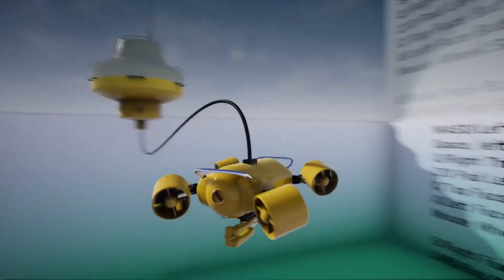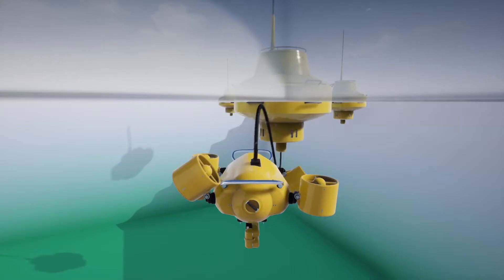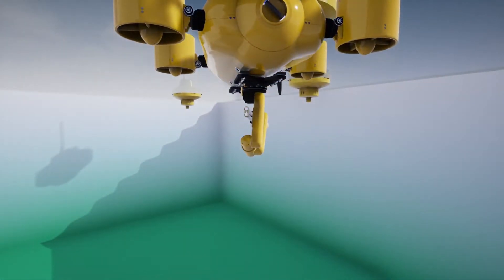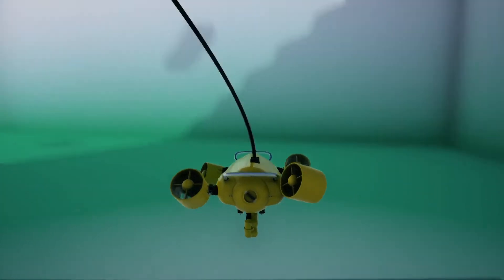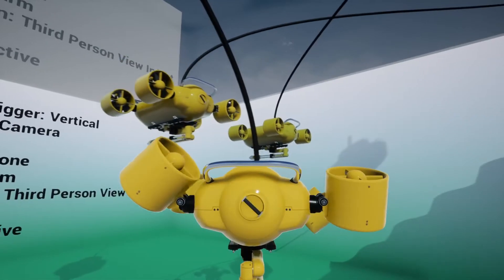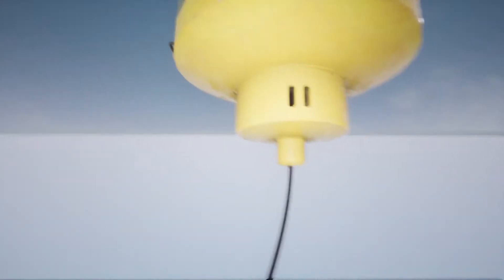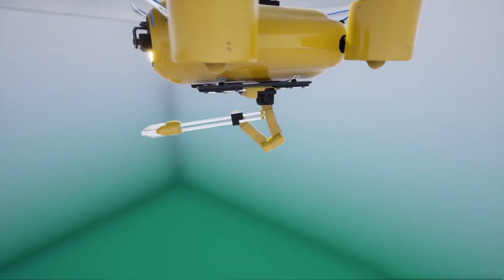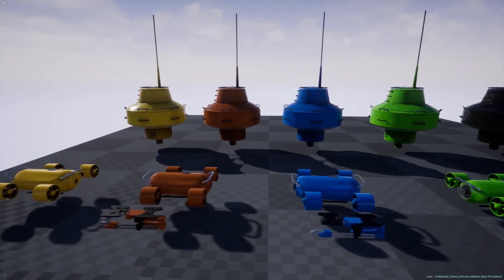Underwater Drone Demo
This video shows off my newest product, an underwater drone. A simple robot that can be controlled to swim around in physics volumes set to be water. Included is a buoy and cable with it, and some other bits like particles for moving underwater, motor audio, and the post process effect for being underwater.